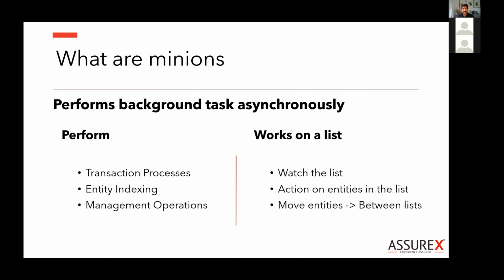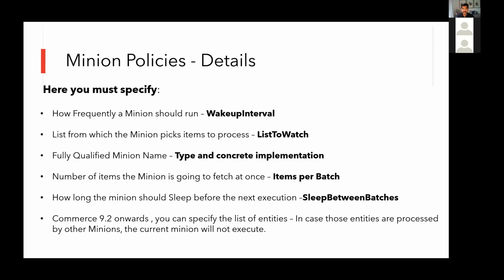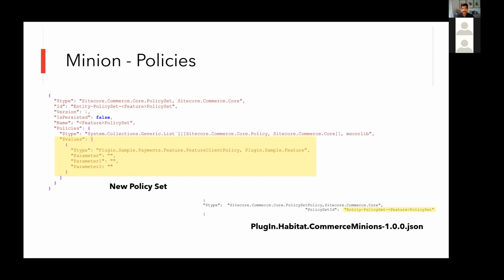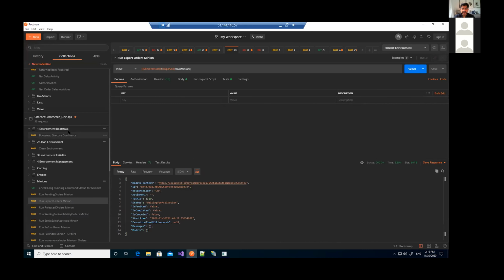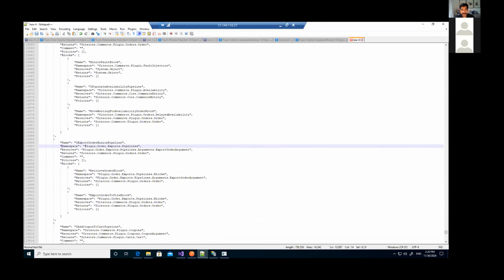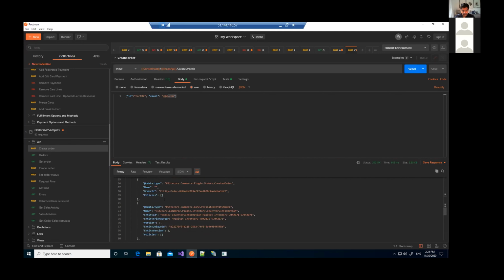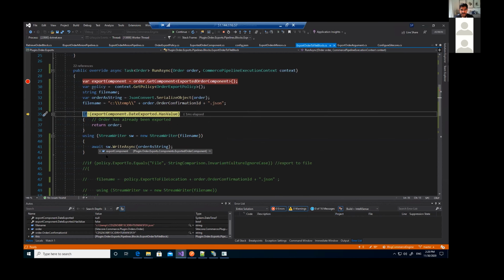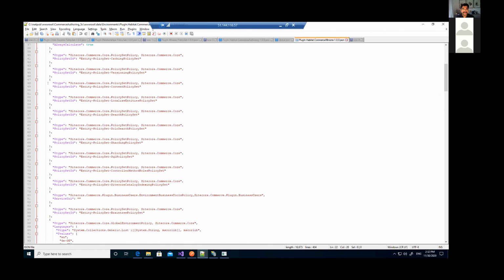CommerceBytes - November Edition - Minions in Sitecore Commerce by Saurabh Sachdeva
In the November edition of the CommerceBytes, Saurabh Sachdeva, spoke about Minions in Sitecore Commerce

About Assurex

Assurex is Sitecore Silver Partner. We proudly call ourselves an engineering agency, specializing in Sitecore. We offer a range of services, right from platform evaluation, development, support, to hosting and security assessments. We are the only company to offer three accelerators for Sitecore Commerce - B2B accelerator, Product Configurator, and a charity Accelerator.